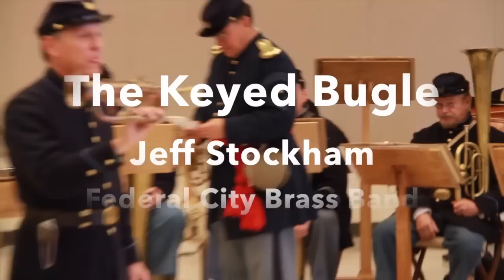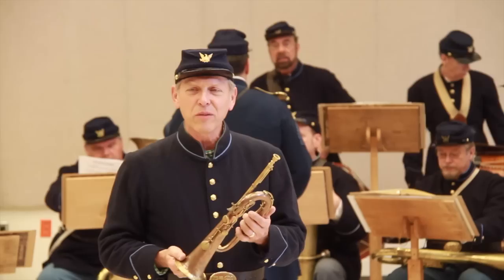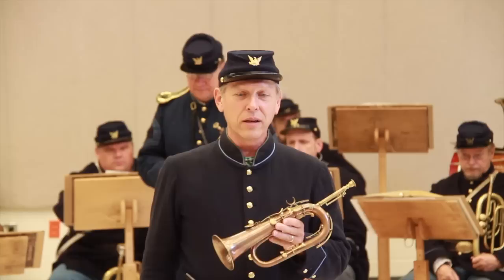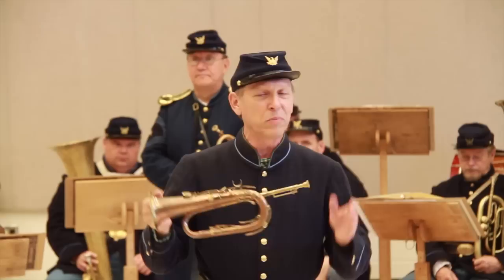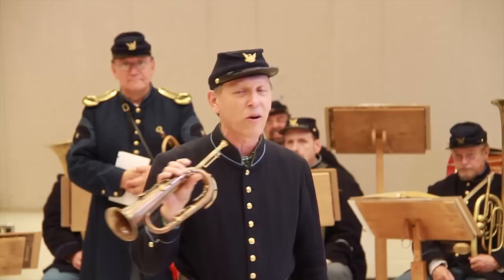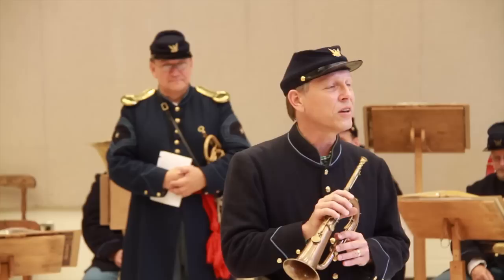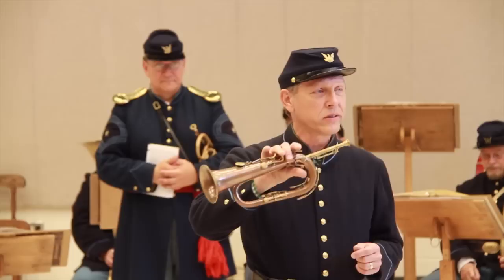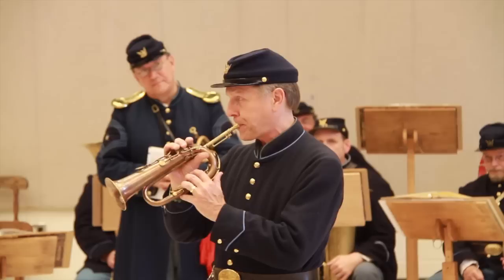The Keyed Bugle with Jeff Stockham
An introduction to the keyed bugle, which transformed American band music prior to the Civil War, by Jeff Stockham of the Federal City Brass Band (Banner Moments Institute, 9 July 2014).